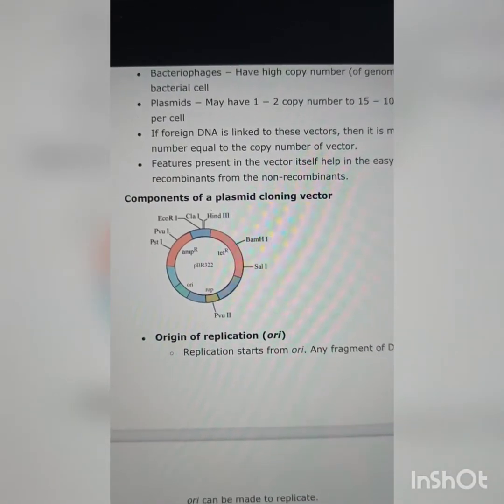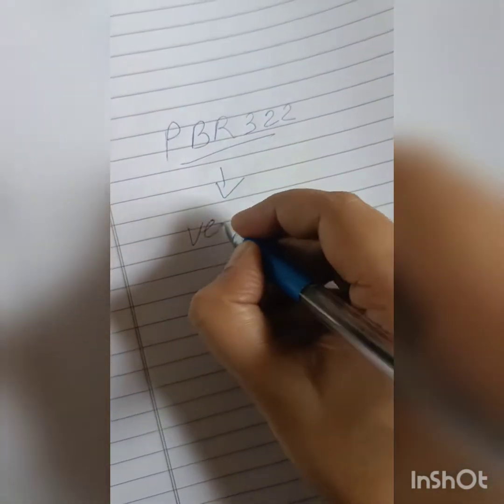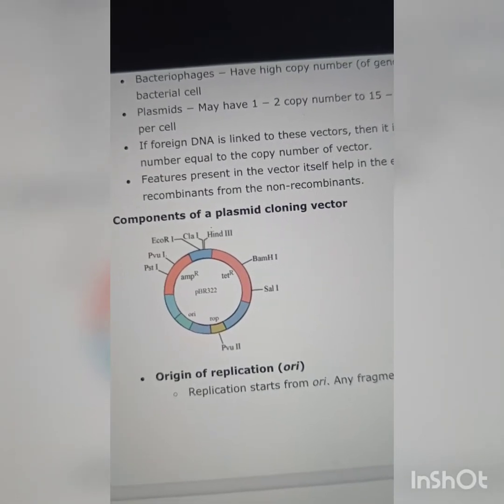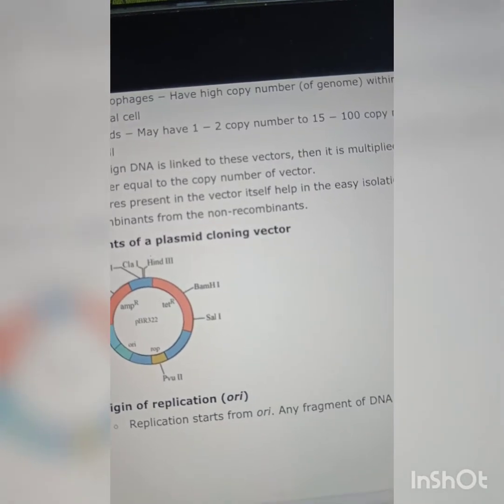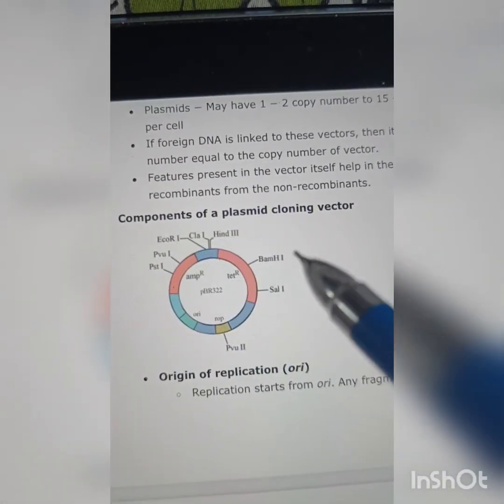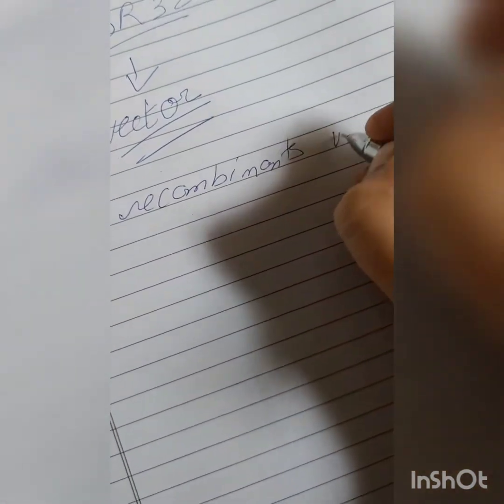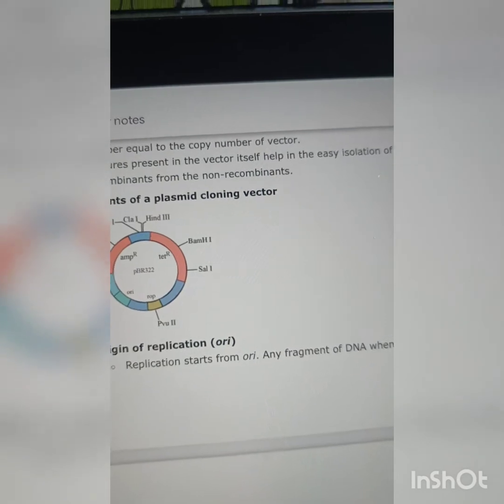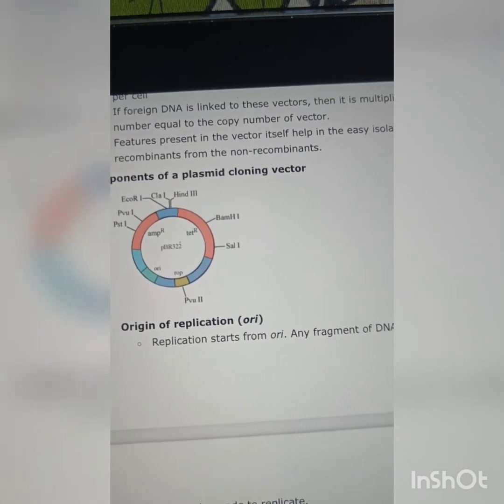PBR322 vector - features